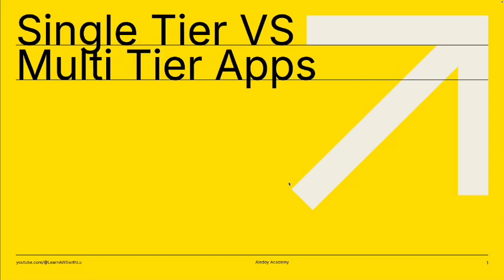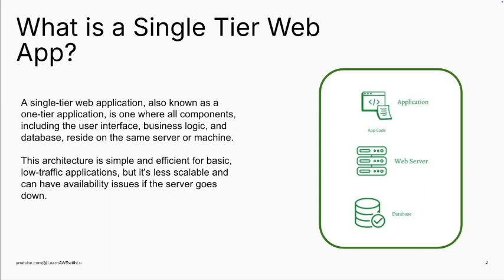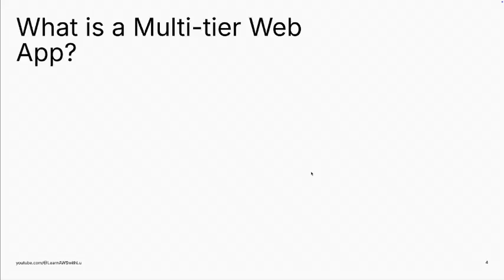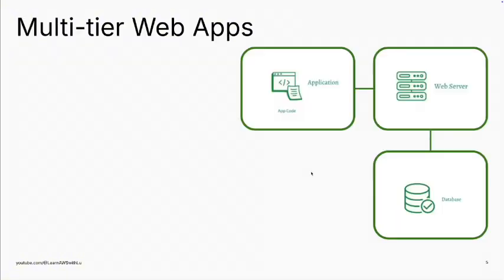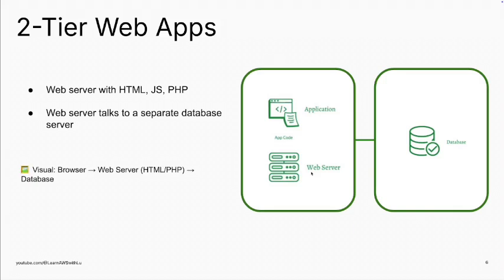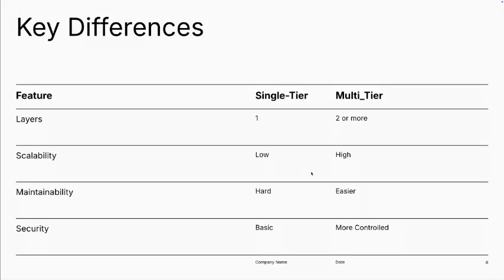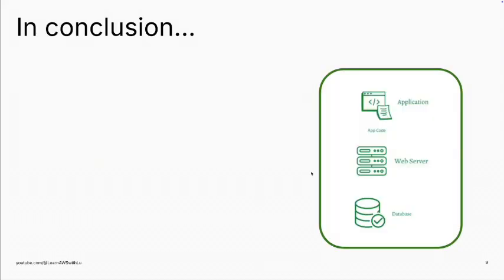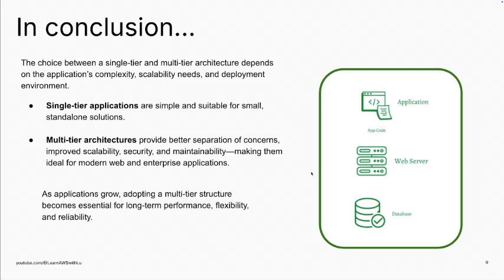Single-tier vs Multi-tier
Single-tier vs Multi-tier architecture — what’s the difference? 🤔 Single-tier puts everything in one place, simple but less scalable. Multi-tier splits the app into layers for better performance, security, and flexibility. Quick guide to help you choose the right one!